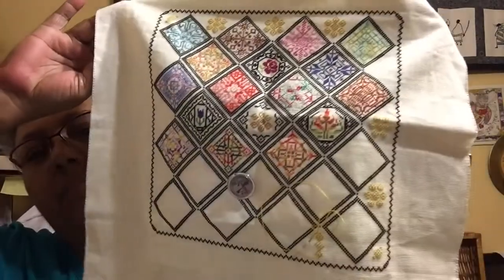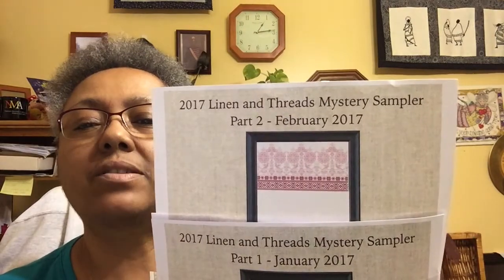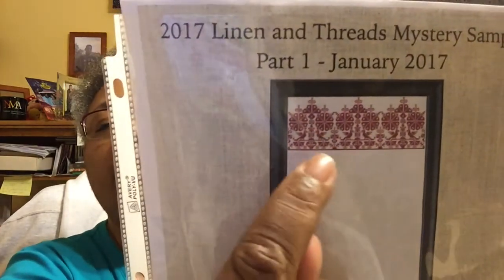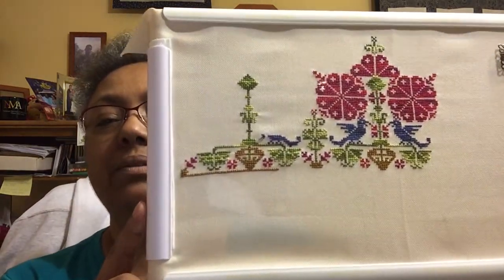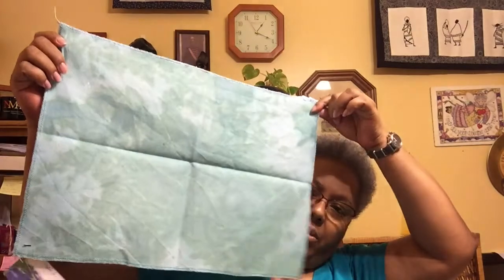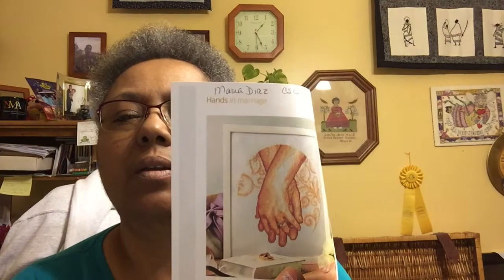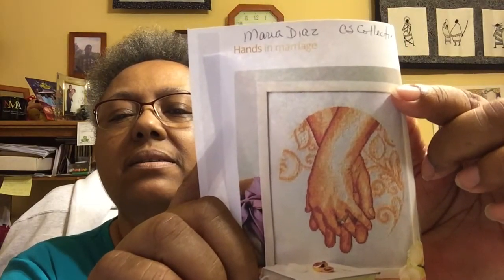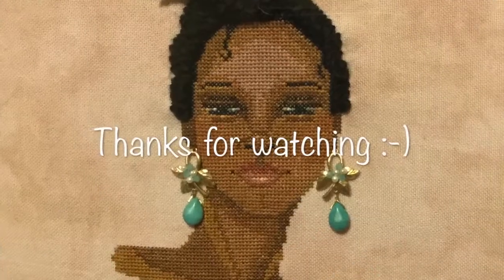Floss tube #14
National Treasures-CS Collection-March2017
Stitch the Seasons Houses- CSC Jan 2017
Carousel- CSC May 2016
Hands in Marriage- CSC May 2016
Harvest Apples- CSC Sept 2016
Perfect Inperfections- Feb 2017